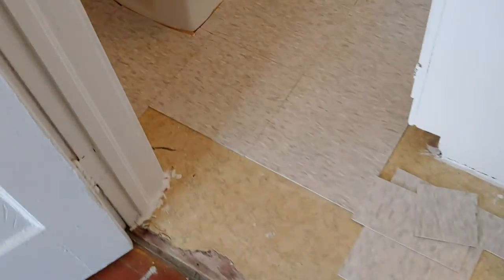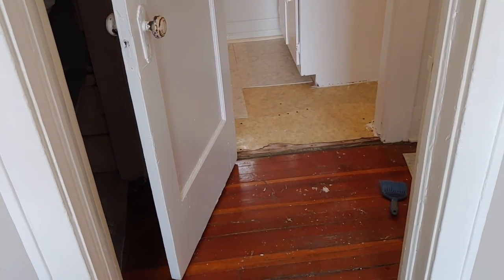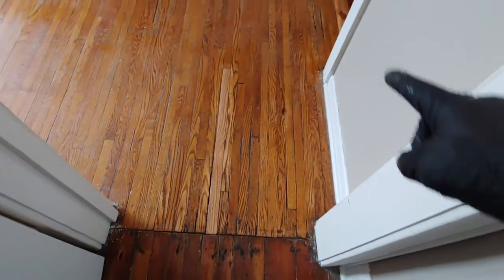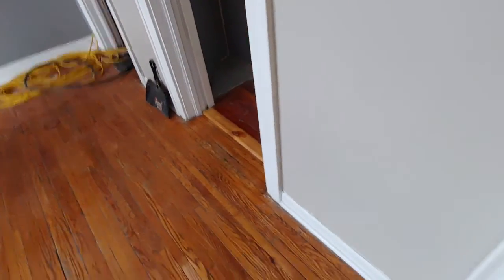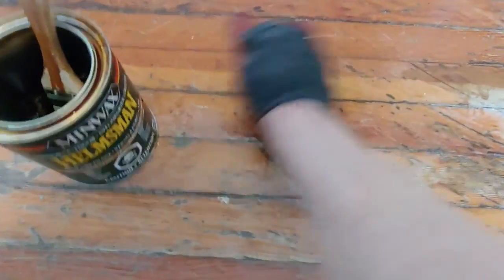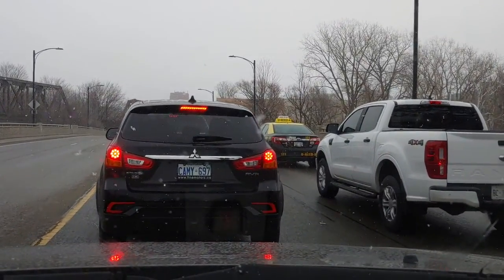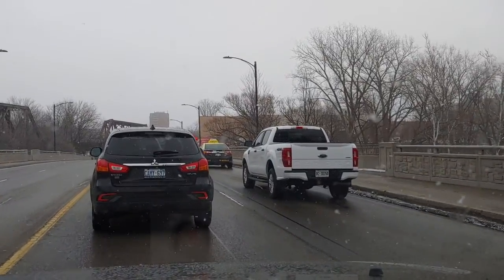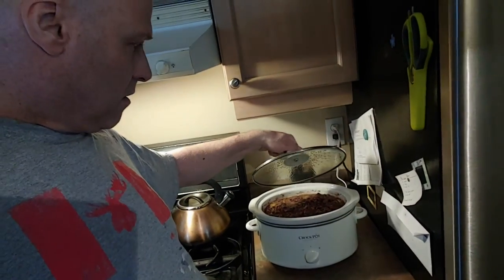More Apt Reno Fun